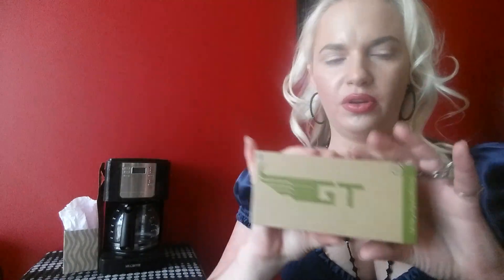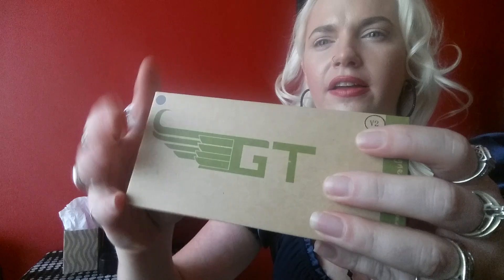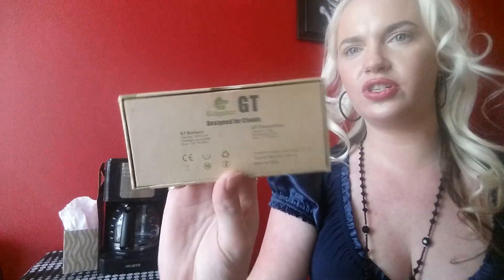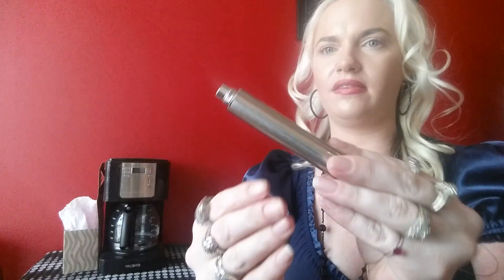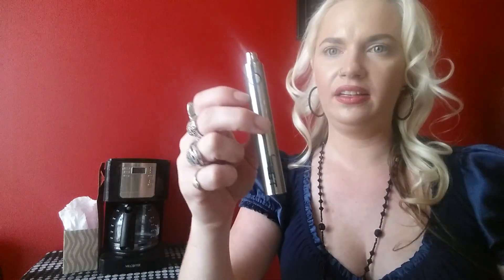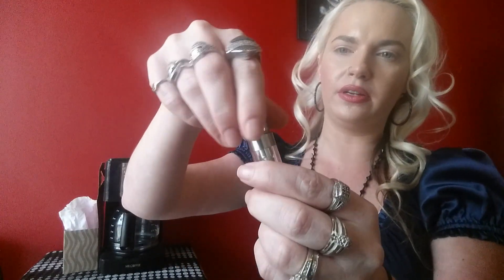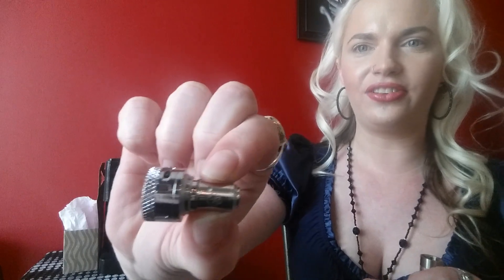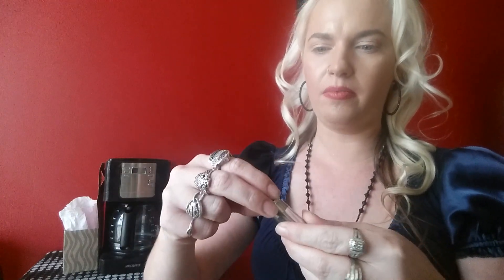Jennifer Monroe Review on Ecigator GT Sub Ohm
Starter kit Ecig